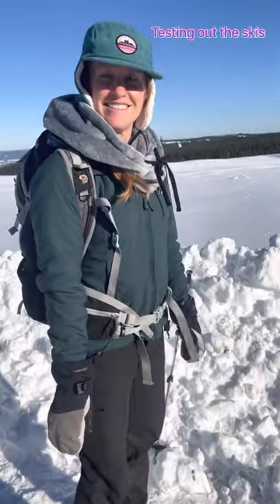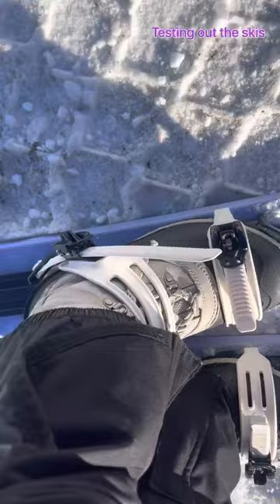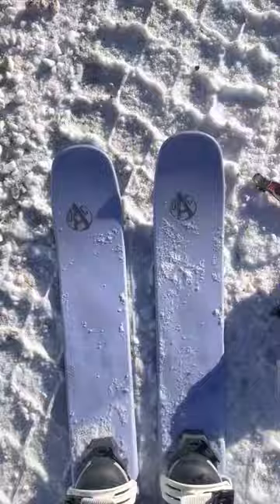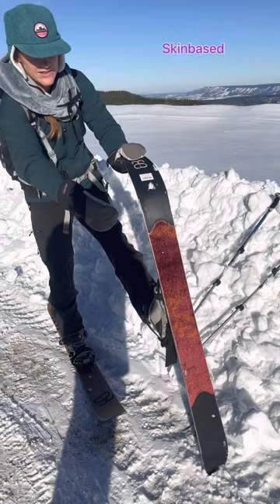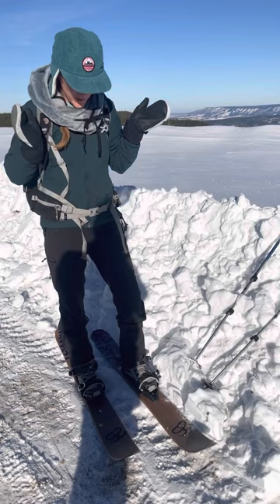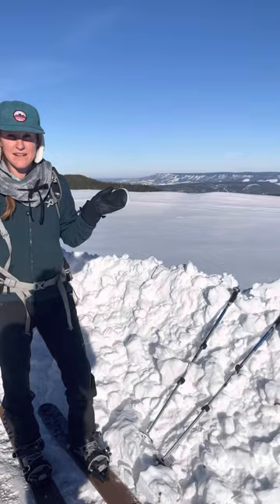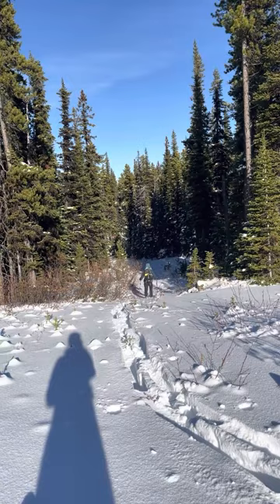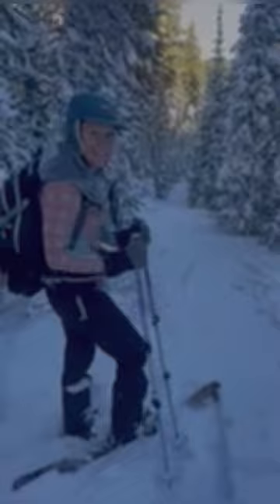Skinbased Skis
Trying out the Altai Hok skis and OAC WAP Skis on a snow day in Northern Alberta. Our mission was to check on the cabin and see what repairs it might need.